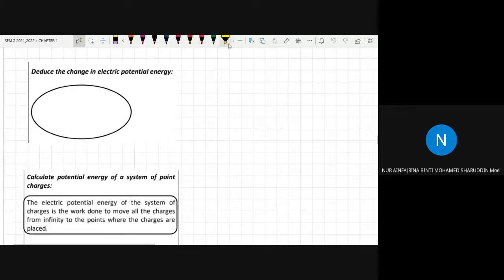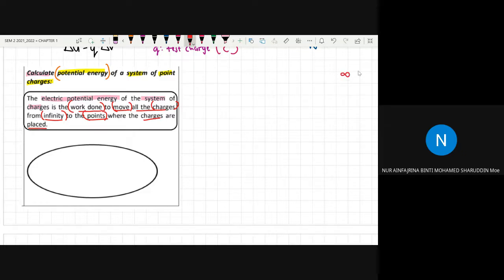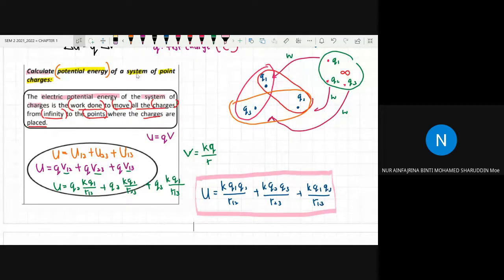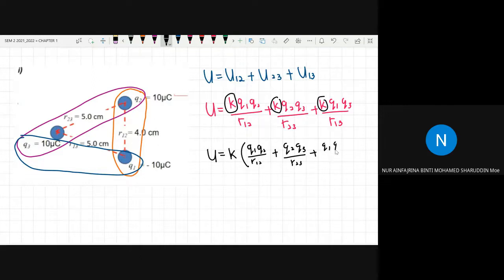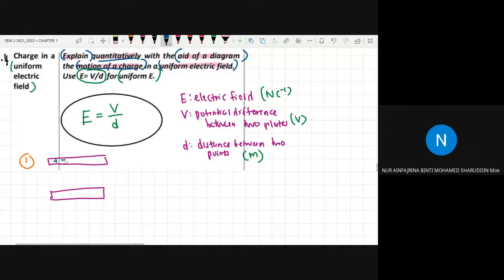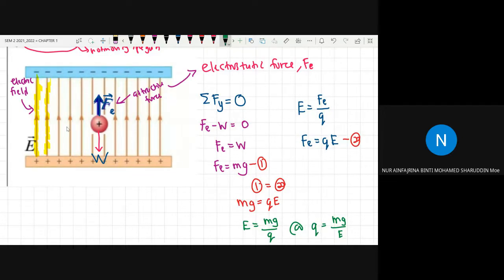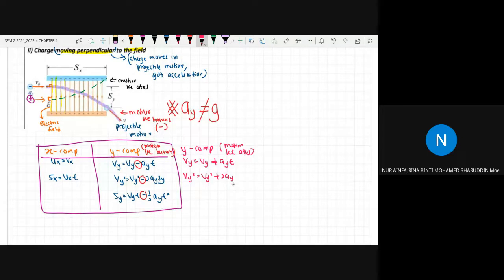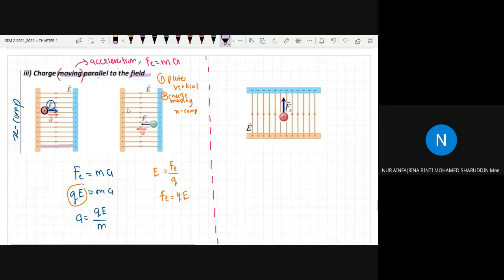C1 Part 4 H3T2 (1.3 & 1.4)